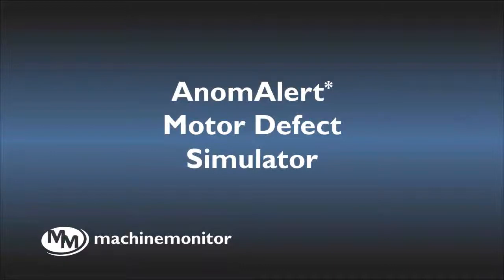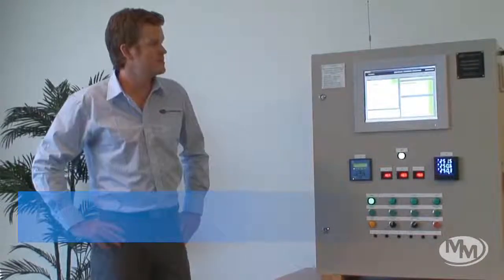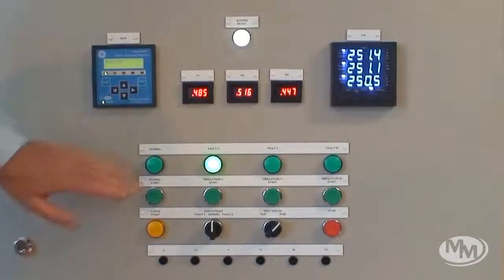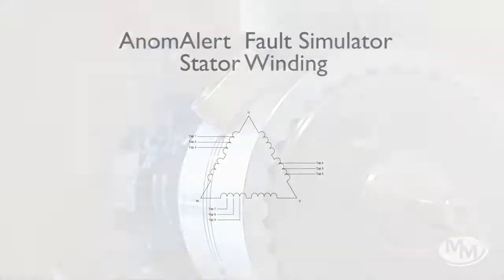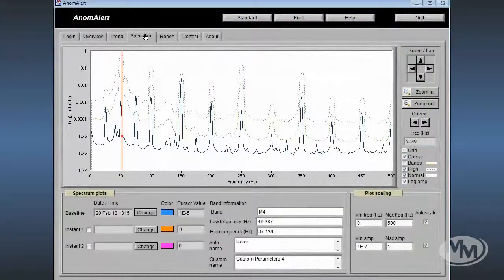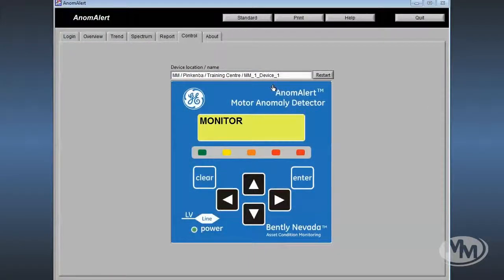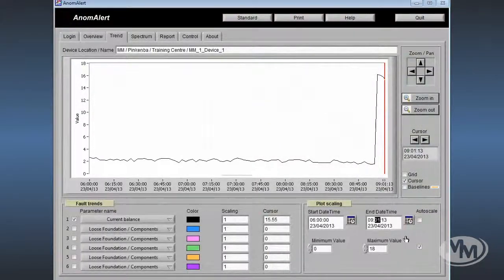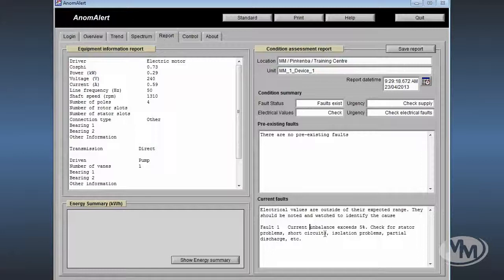AnomAlert / MCM Defect Simulator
AnomAlert / MCM Defect Simulator by Machine Monitor